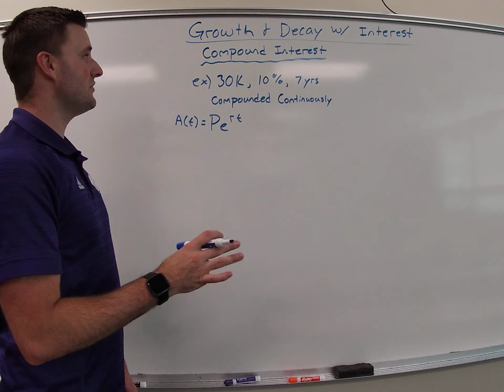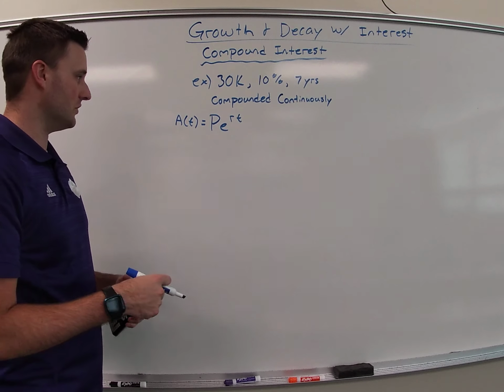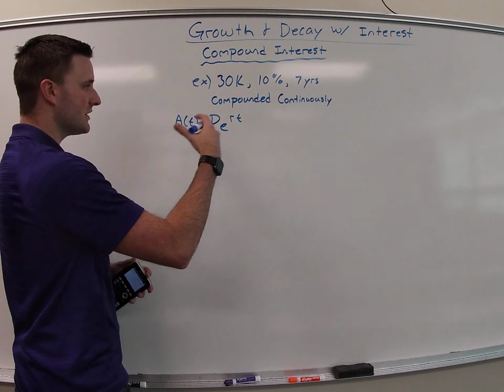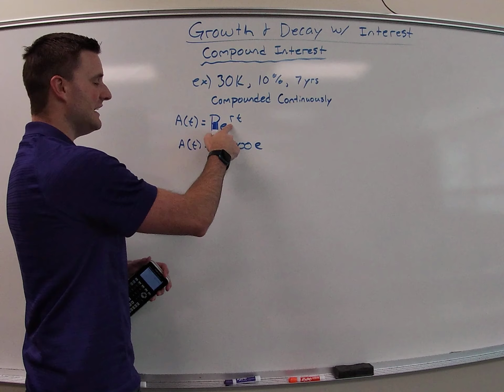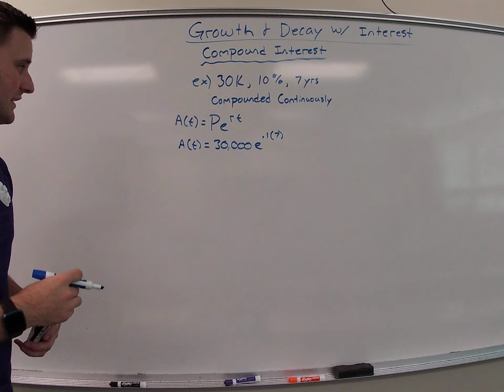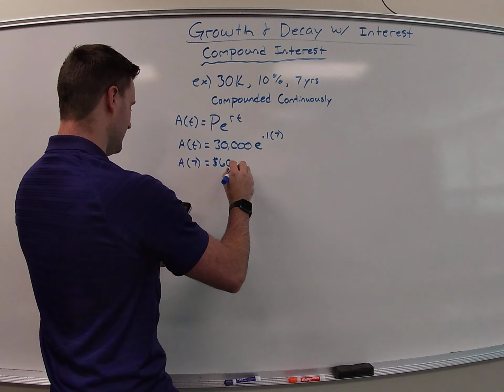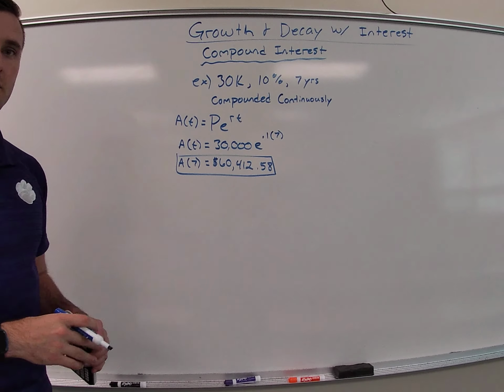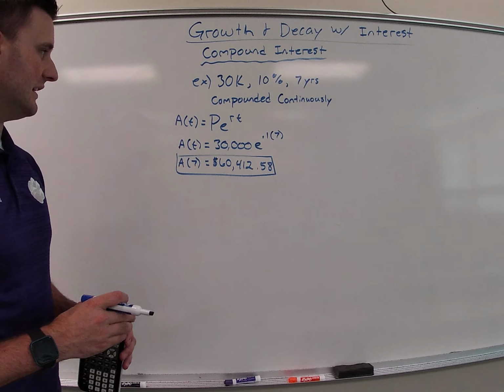28 Compounded Continuously